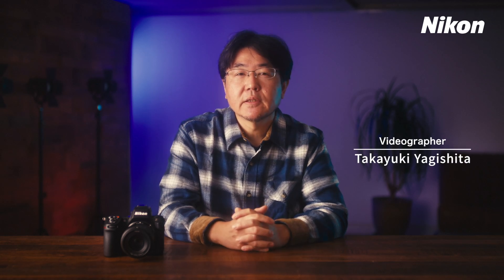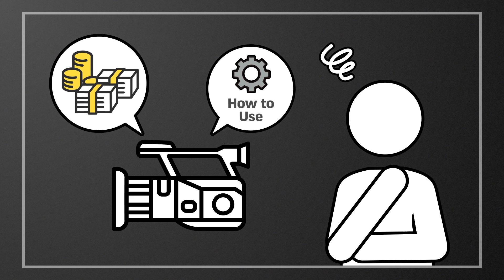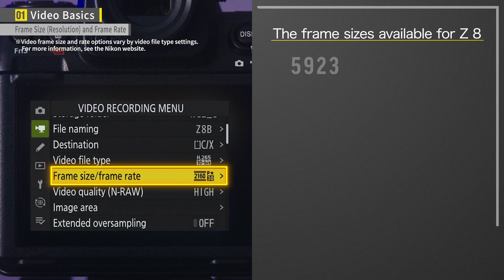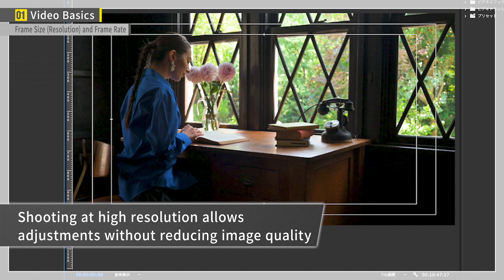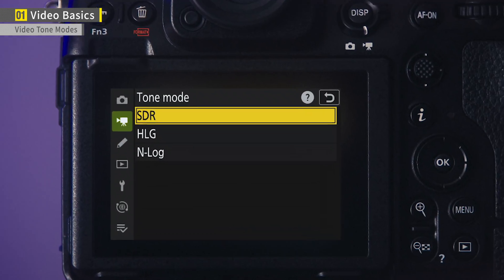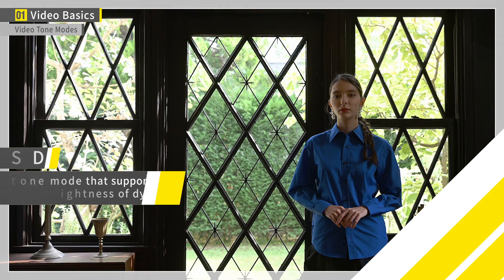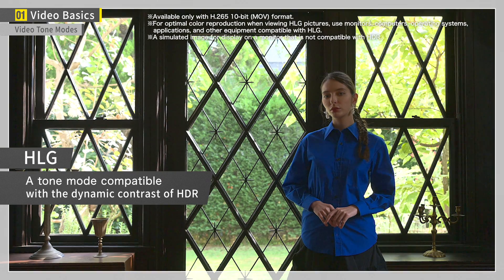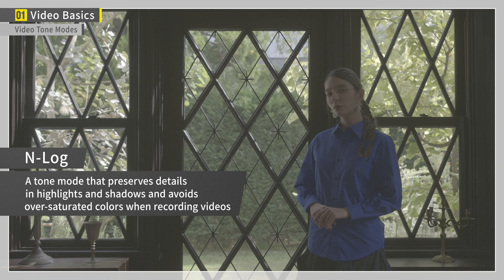Video Shooting #1 - The Basics | Nikon Digitutor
00:00  Introduction
00:58  01 Video Basics
01:02  - Frame Size (Resolution) and Frame Rate
03:14  - Shutter Speed and Exposure
05:11  - Video File Types
06:32  - Video Tone Modes
07:28  02 Video Settings
09:43  03 Recommended Lens and Custom Settings
10:32  Closing

Supervision and sample footage by Takayuki Yagishita (Videographer)